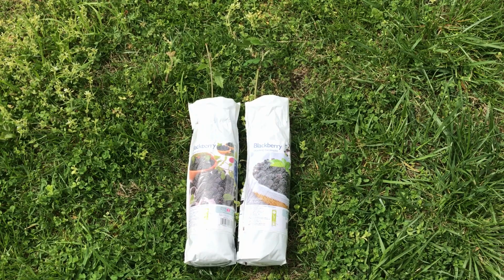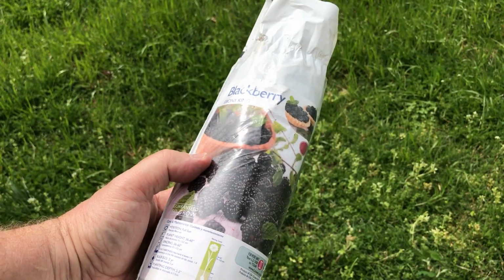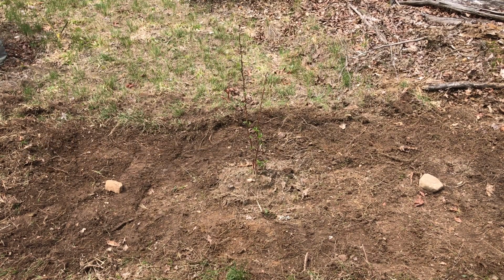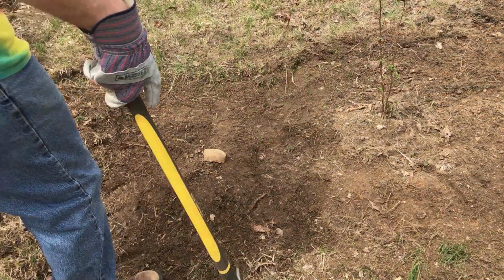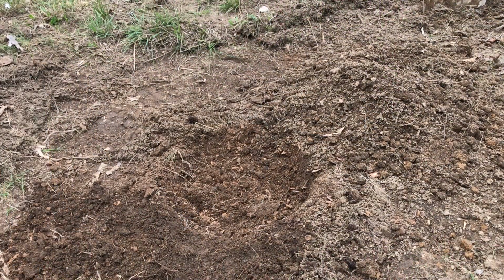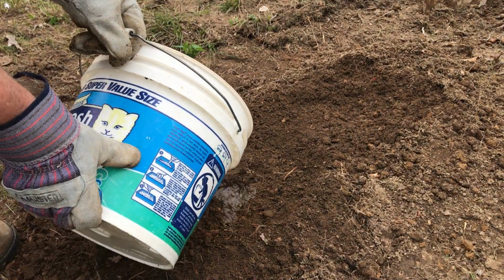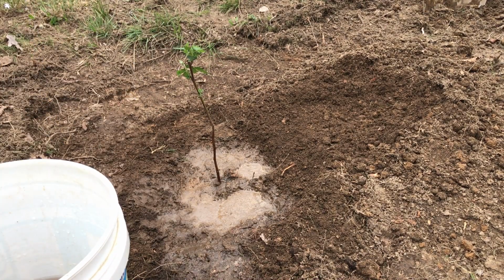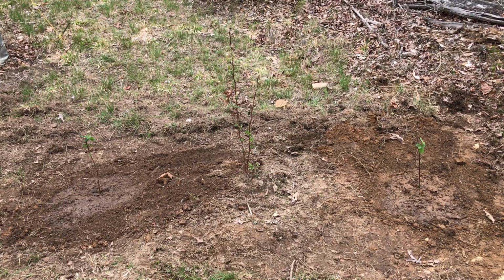How to Plant Blackberry Bushes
Why buy from the store when you can grow your own anywhere. Everything you need to know to plant blackberry bushes. I planted these bushes at my rural property. You can use the same principals in your own yard.